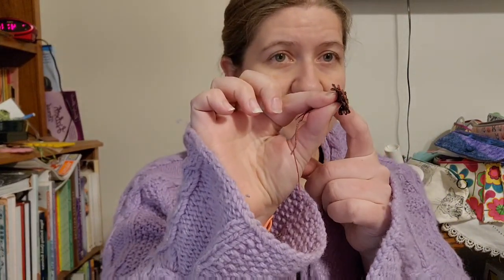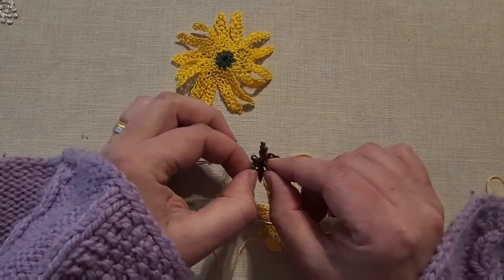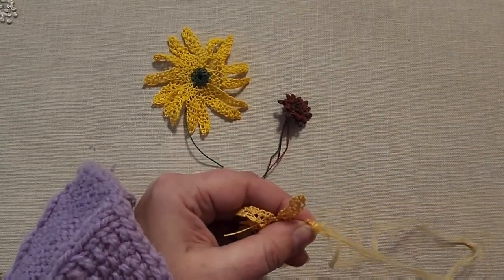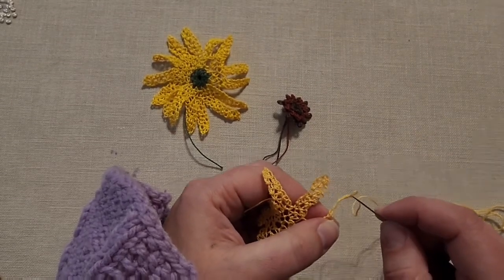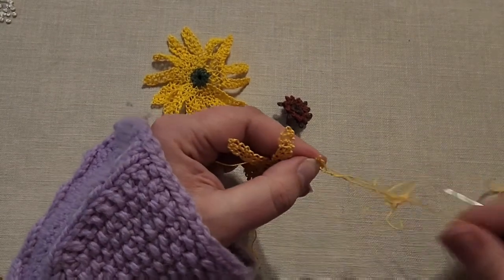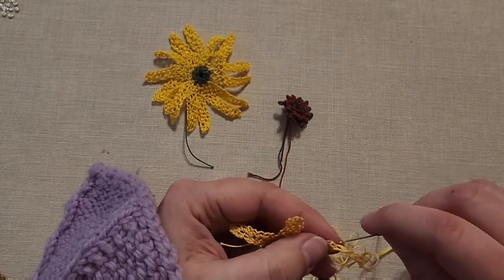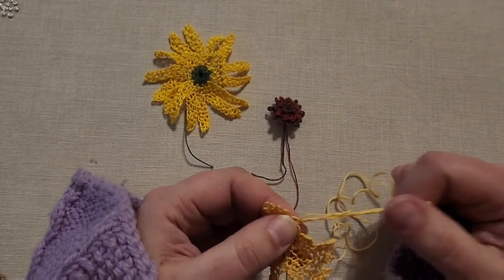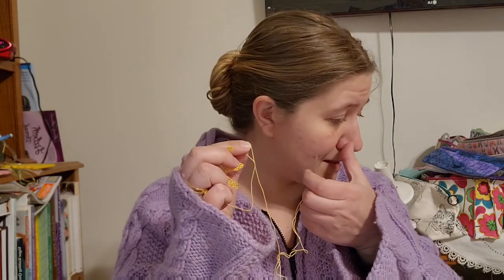Chat Day and Sunflower Progress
Join me for a chat about what's going on and how my Mediterranean Knotted Lace Sunflower is coming.